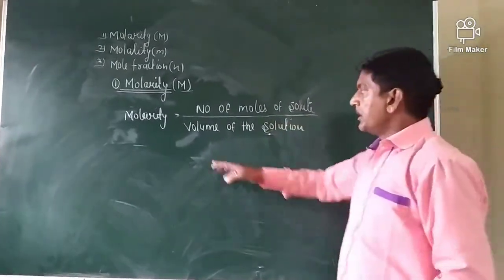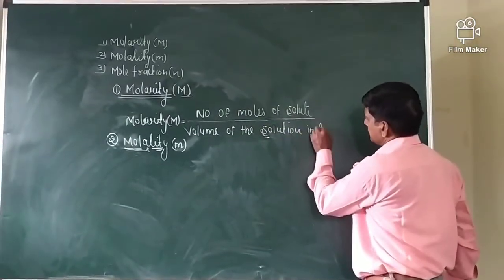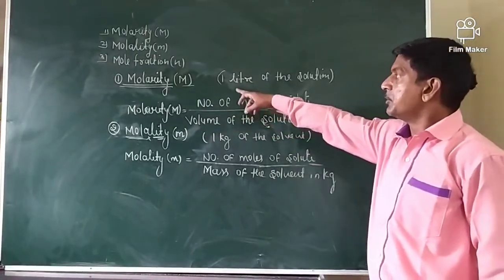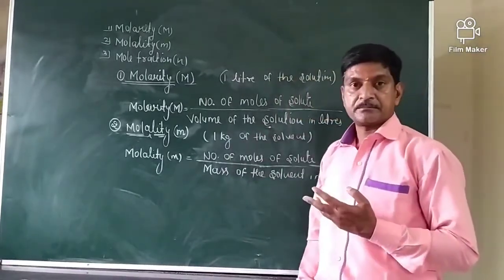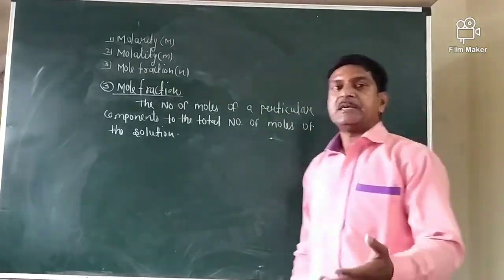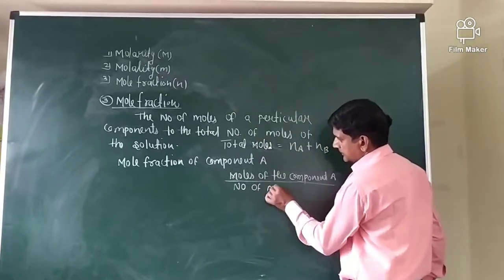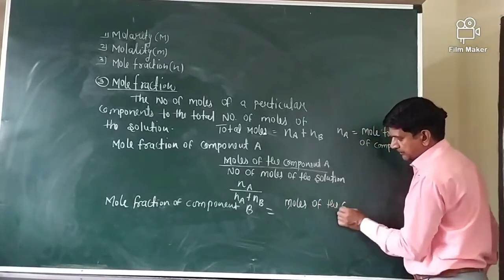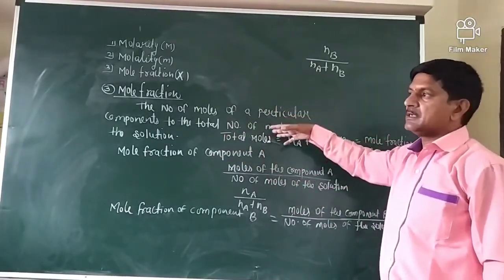Chemistry class for 11th class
Reaction in the solution# chapter 1# mile fraction# molarity# molality